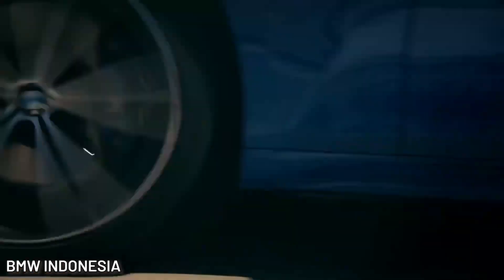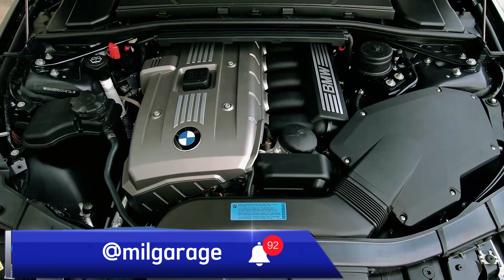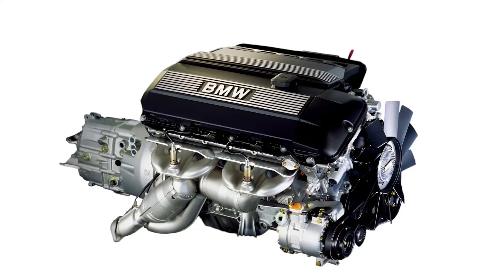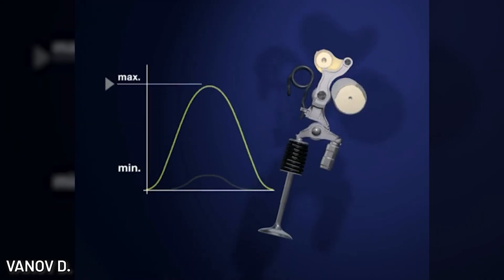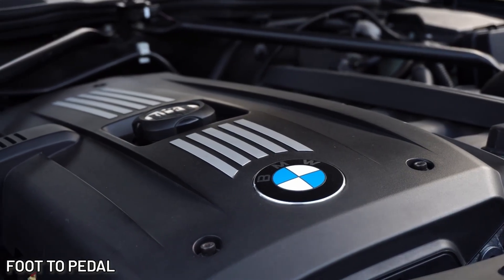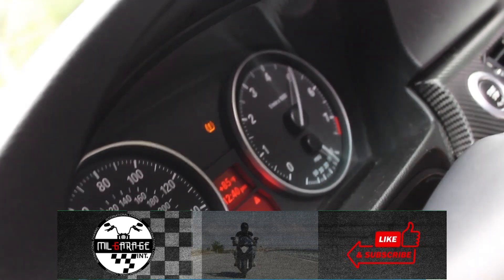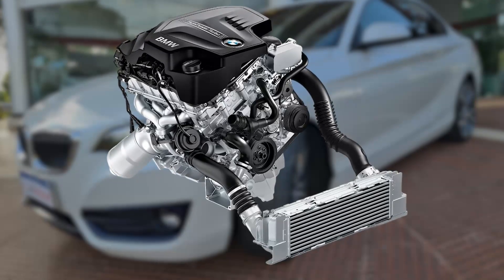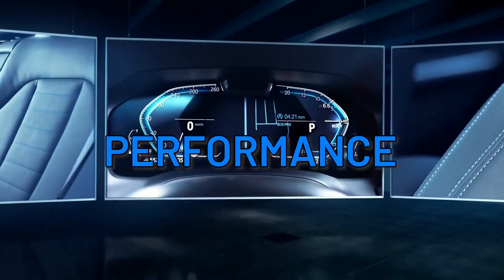Why Is The BMW N52 Inline-Six Engine So Reliable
BMW's final naturally-aspirated inline-six had its flaws but stood out as the best of its generation.